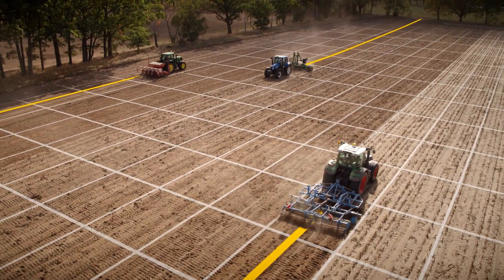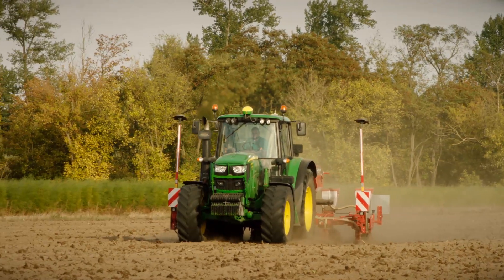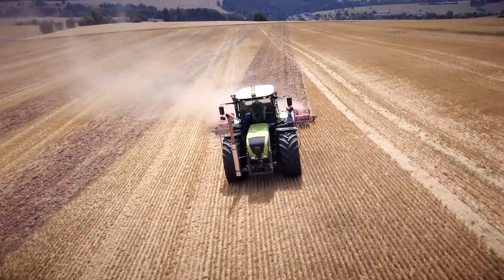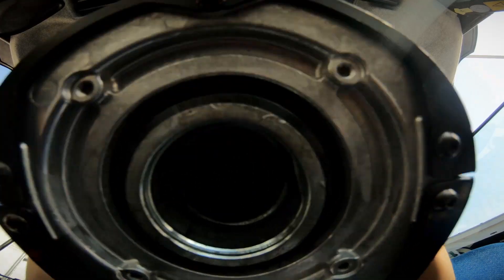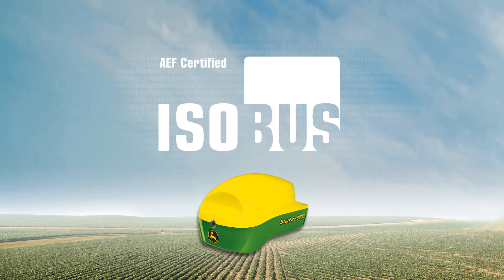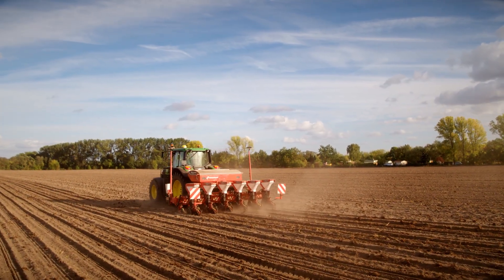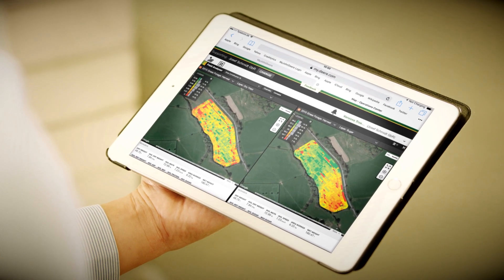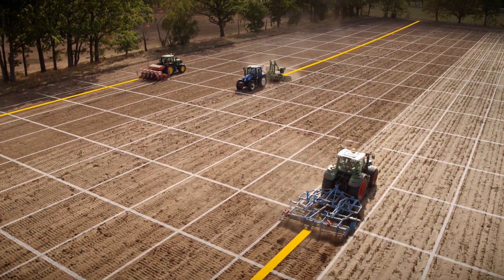AutoTrac Retrofit | John Deere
John Deere AutoTrac Retrofit - The automated guidance solution for mixed fleets.